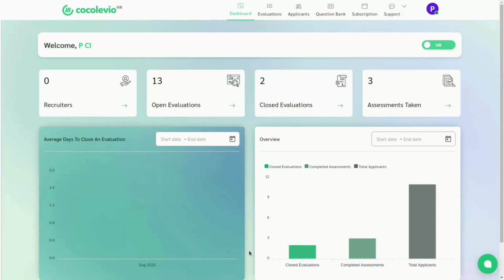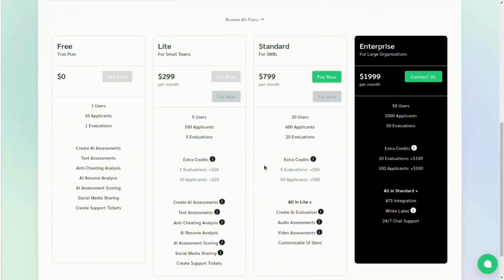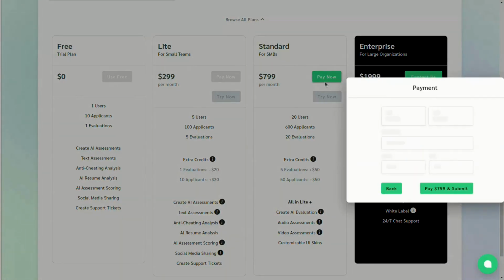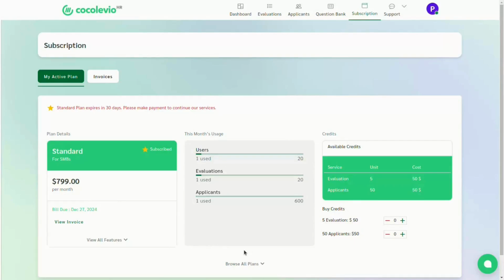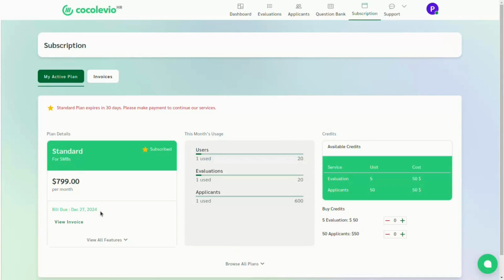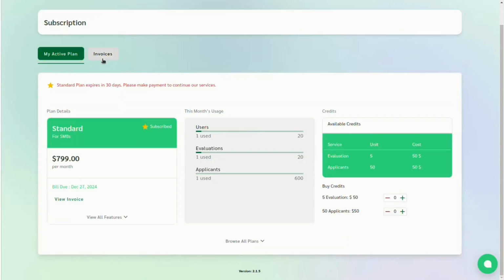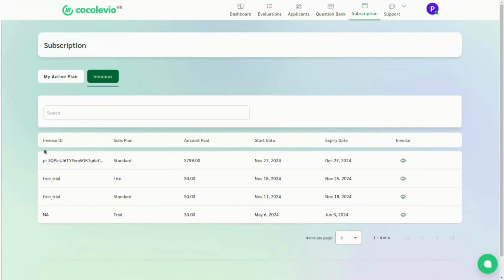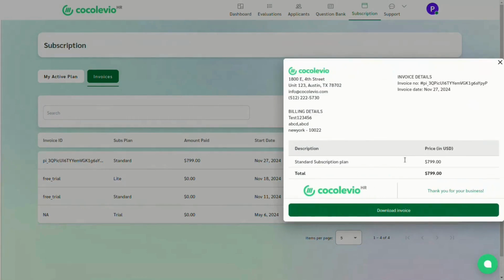How To Manage Your CocolevioHR Subscription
In this tutorial, learn how to manage your CocolevioHR subscription easily. We’ll discuss renewing, upgrading features, and any changes necessary to maintain a subscription plan.